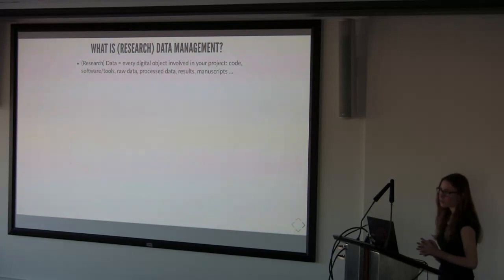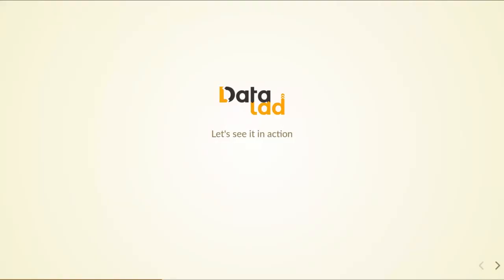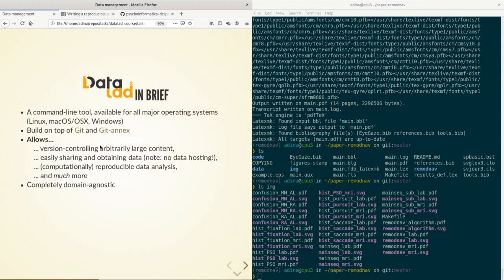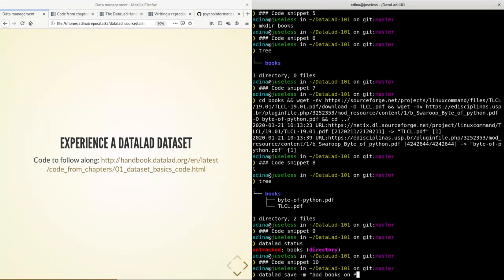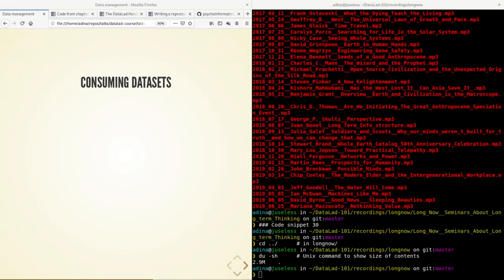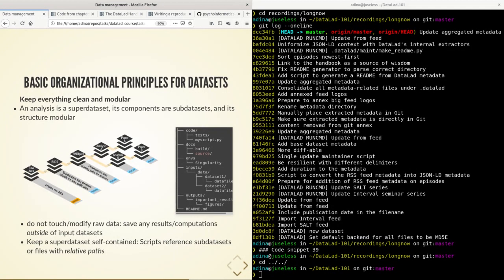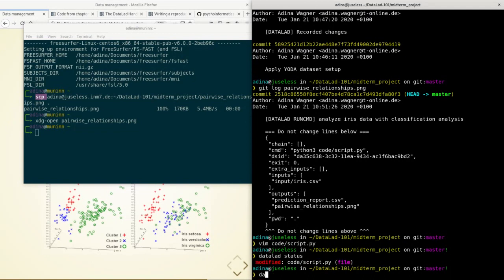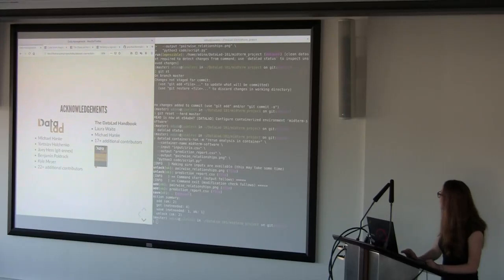A hands-on introduction to DataLad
This is a recording of a workshop on research data management basics given by Adina Wagner at the Jülich Research Center. It covered:
  • Local version control workflows
  • Reproducible execution and automatic provenance capture
  • Basic organizational principles for data analyses